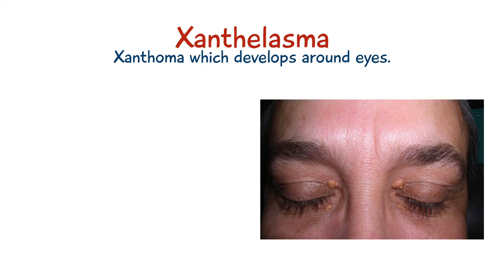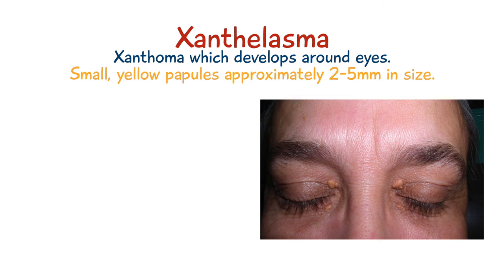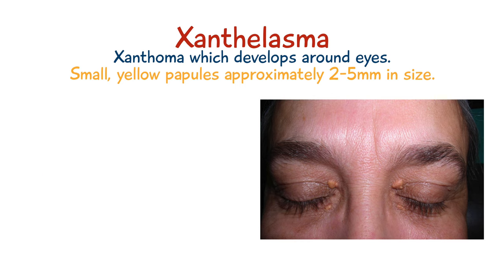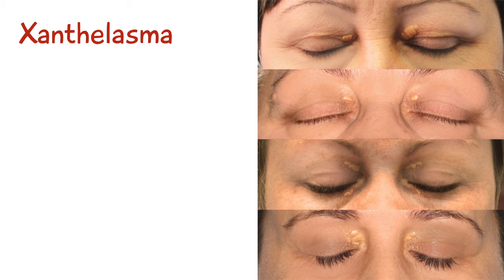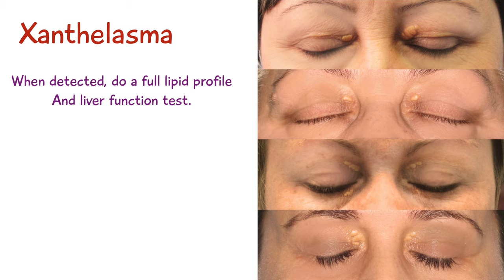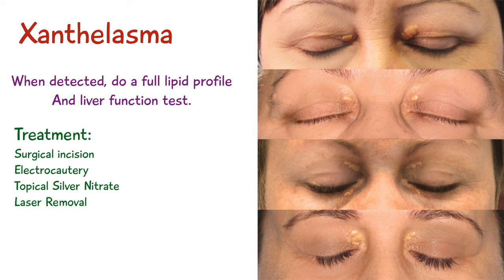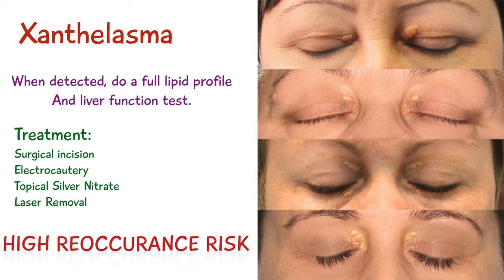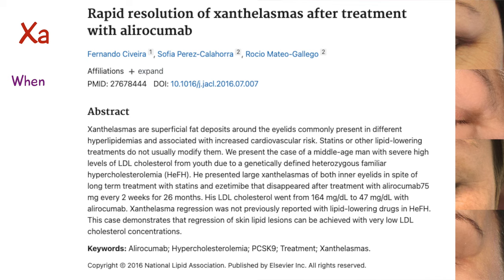XANTHELASMA - CAUSES, ETIOLOGY, APPEARANCE, DIAGNOSIS AND TREATMENT